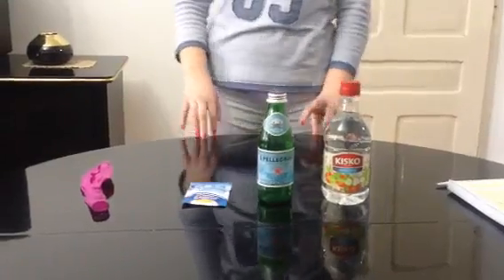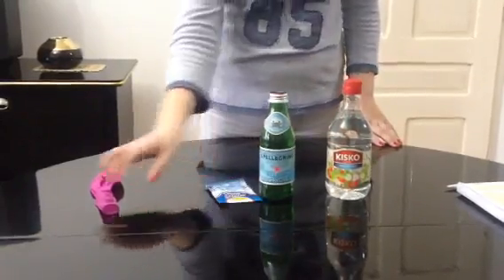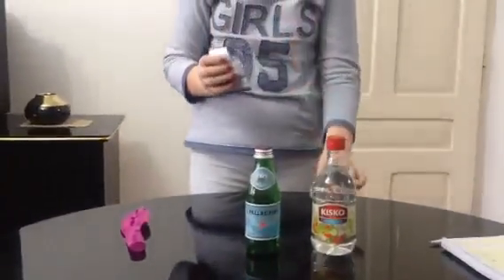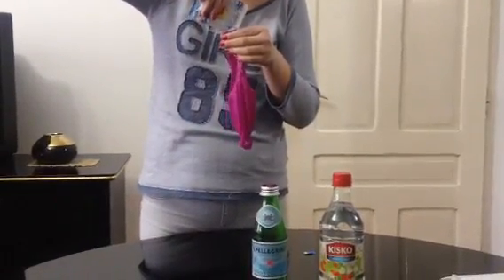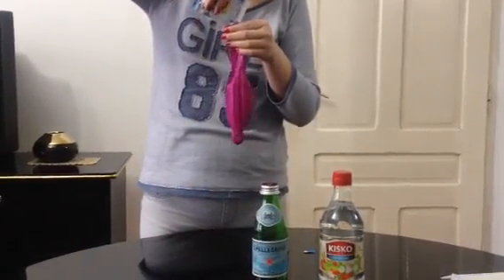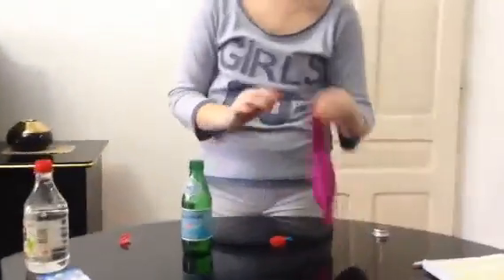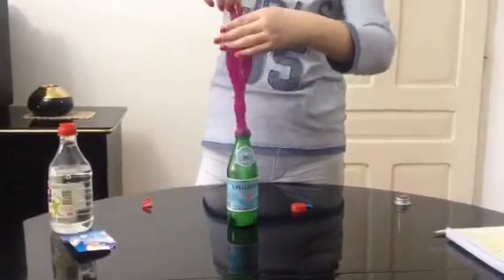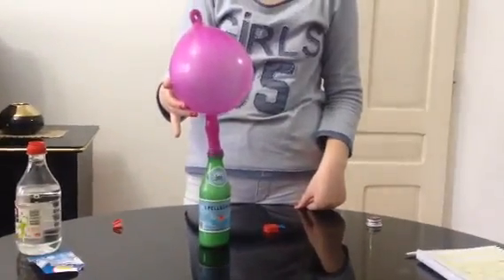How to make(Co2) carbon dioxide -using baking soda and vinegar homemade edition